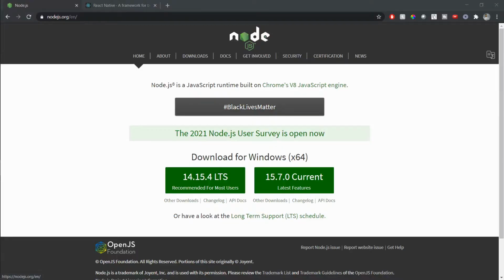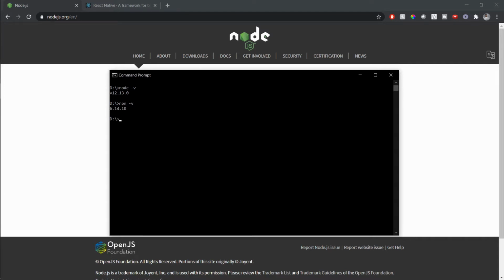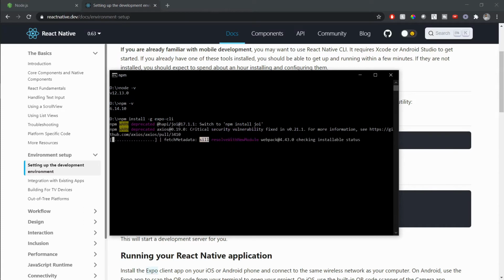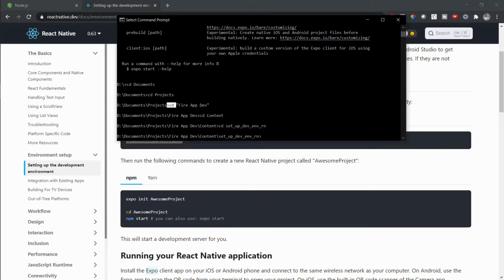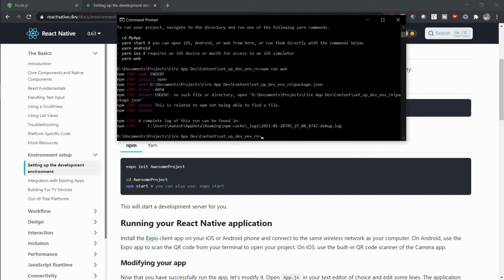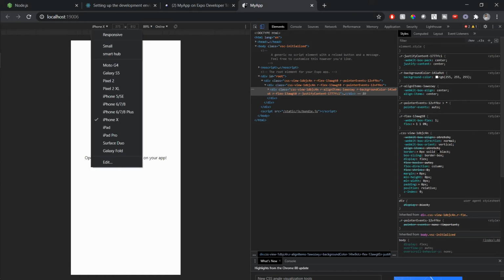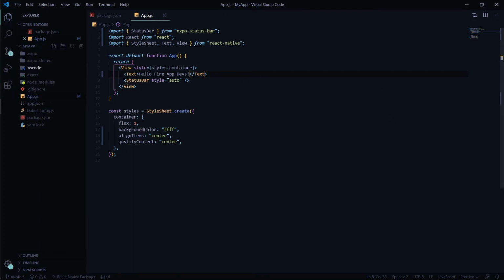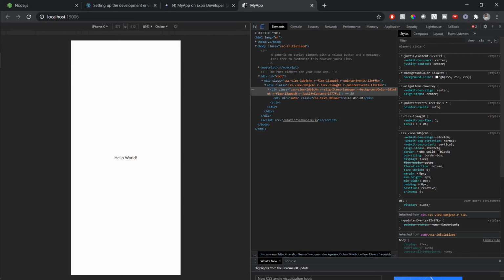How to Setup React Native with Expo CLI | React Native Dev Environment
I teach you how to setup Node js, React Native, and Expo so you can get started building mobile apps!